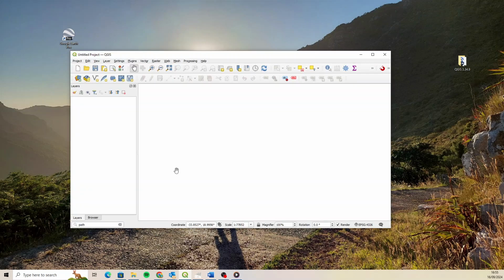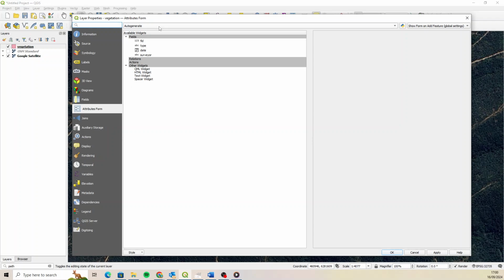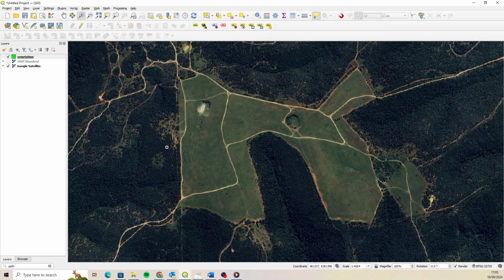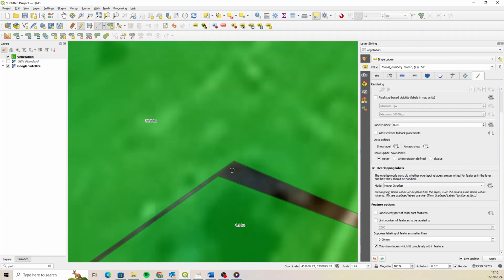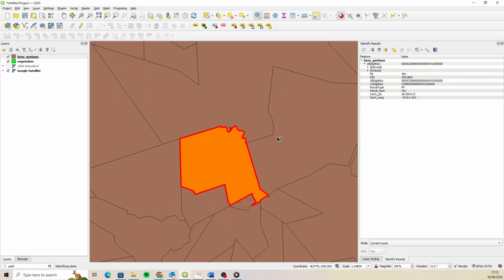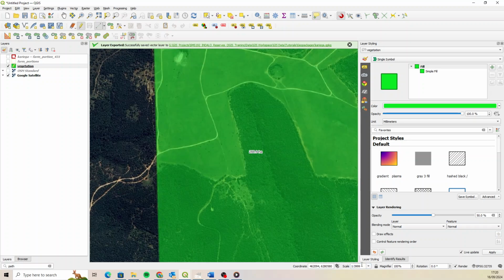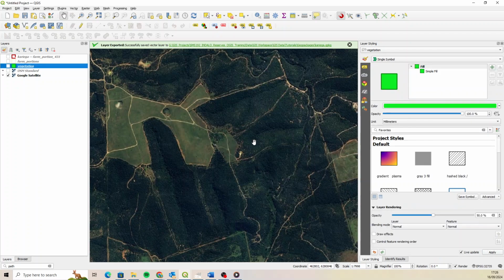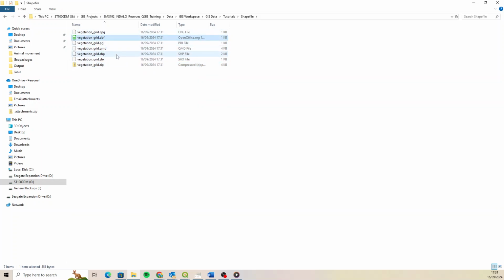QGIS Digitizing Tips for Polygons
A QGIS video demonstrating a few tricks on capturing new polygon features.
chapters
00:00 - Introduction
01:00 - Changing the CRS
03:00 - Creating a new geopackage polygon layer
05:12 - Attributes Form
07:05 - Layer symbology
10:00 - Digitizing new features
14:46 - Avoiding common digitizing errors
16:00 - Using the snapping tools to avoid slivers
17:00 - Re-shapping a feature
20:20 - Exporting a selected feature to a new layer
22:00 - Copying a feature from one polygon layer to another
23:40 - Polygon digitizing shortcut
25:13 - Split features
27:52 - Fill ring
31:40 - Copy all style categories to a new layer
32:58 - Creating a GRID 100m x 100m
35:00 - Exporting a layer to a shapefile
35:38 - A tip for sharing a shapefile